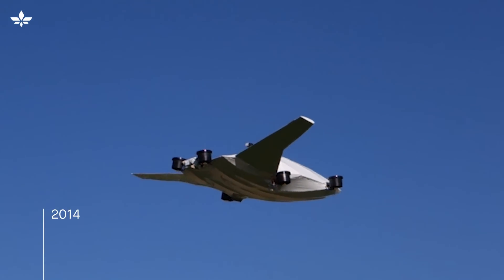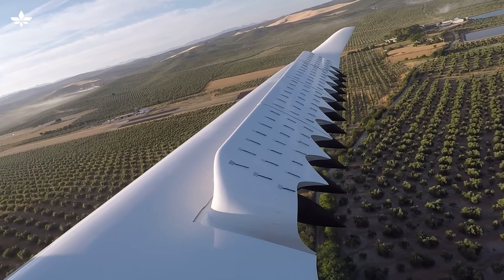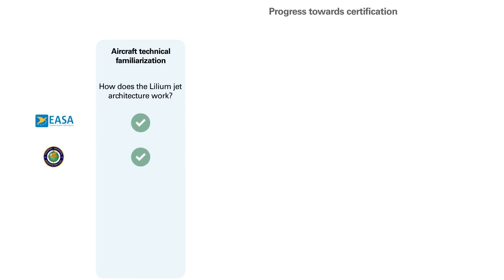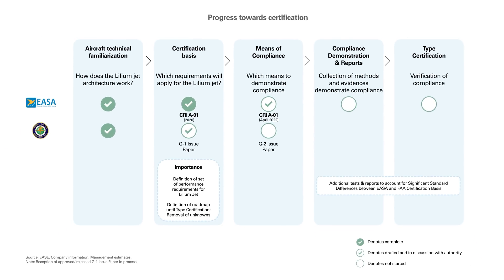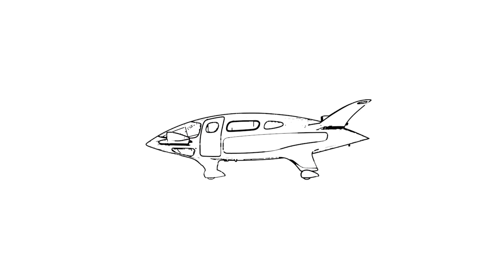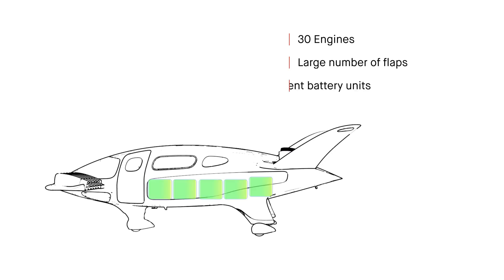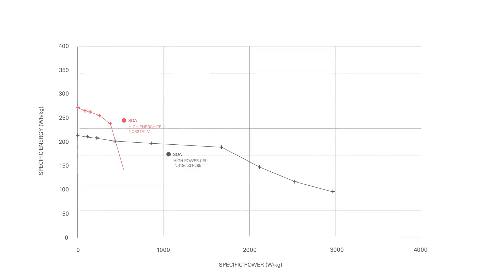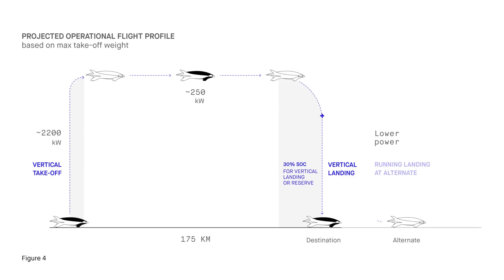Aircraft Development Update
Lilium's Chief Technology Officer, Alastair McIntosh, provides an update on the program, aircraft design, and certification.